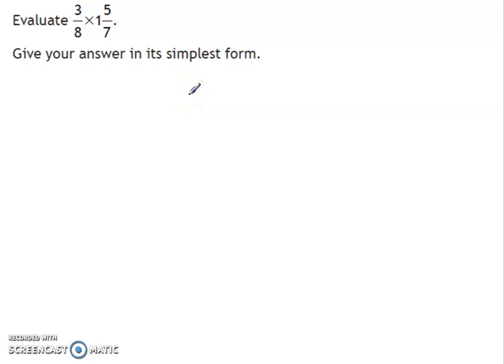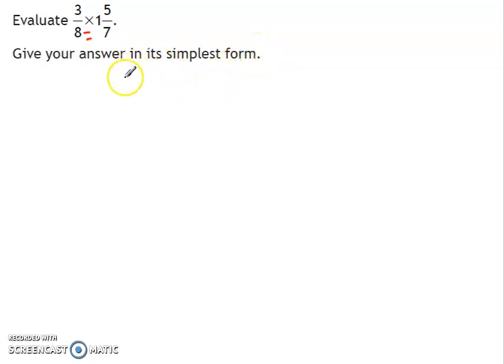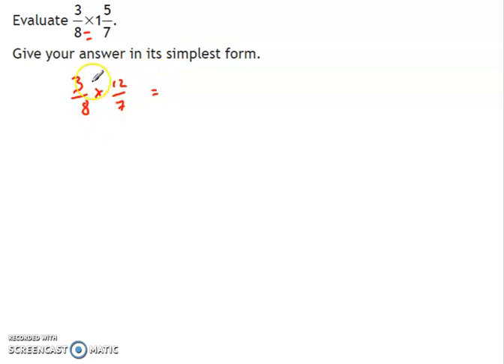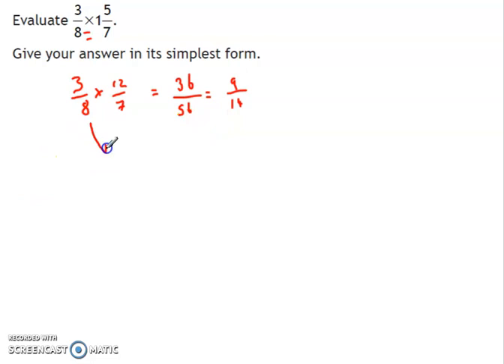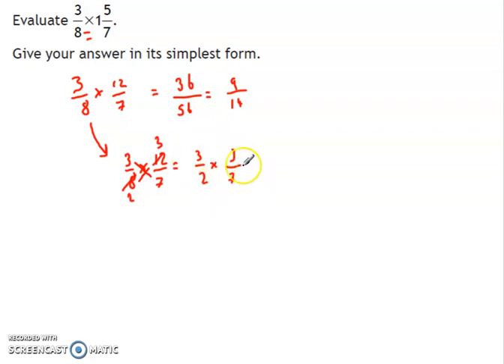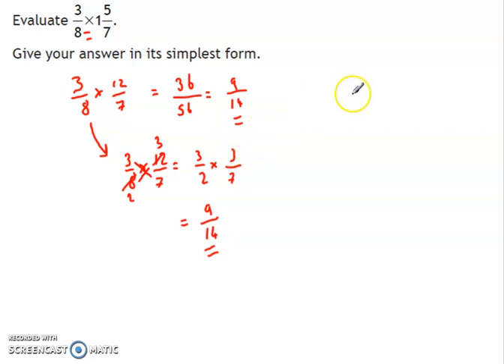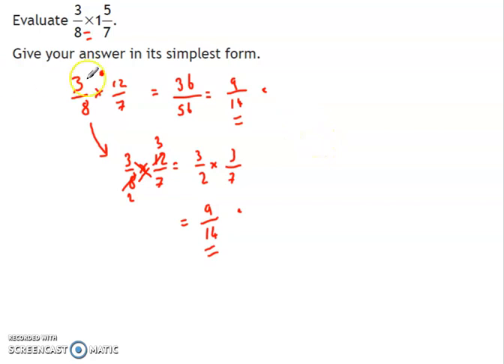National 5 2019 paper 1 Q2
Fraction Calculations